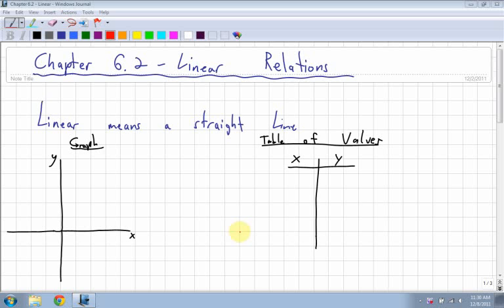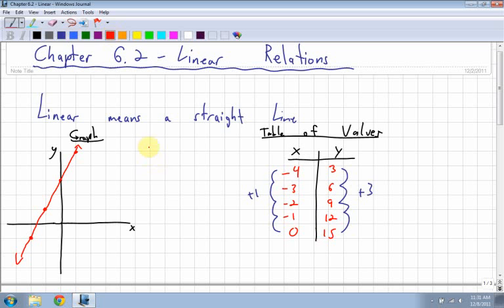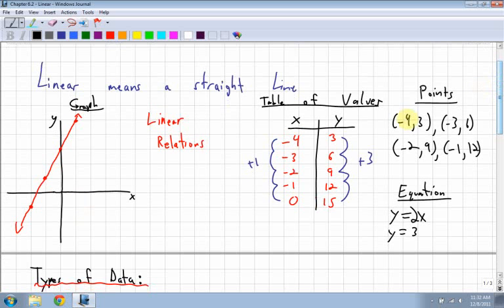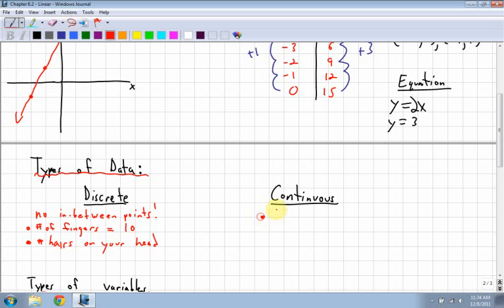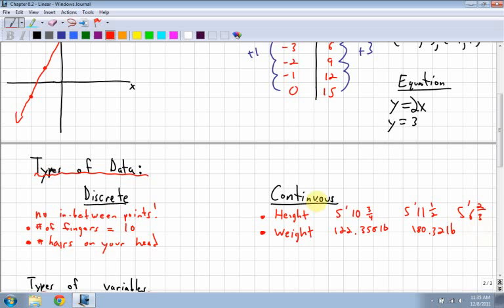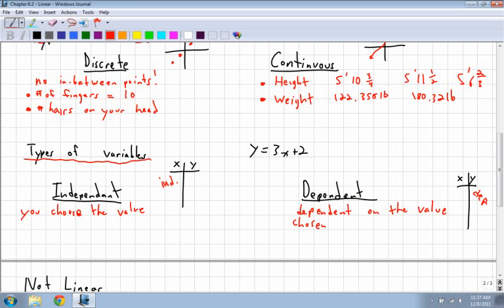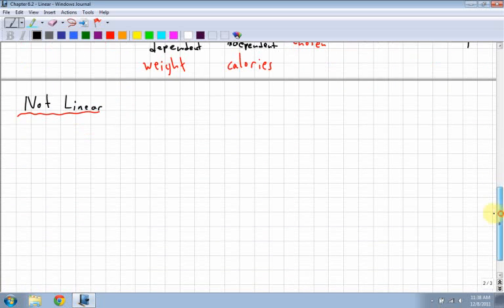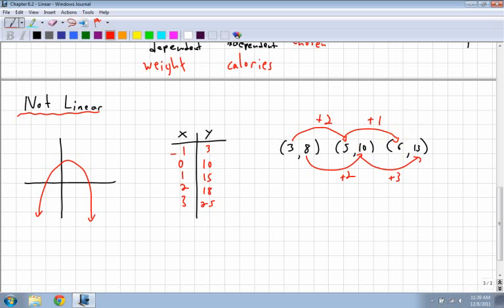Foundations of Math and Pre-Calculus 10 6.2 Linear Relations